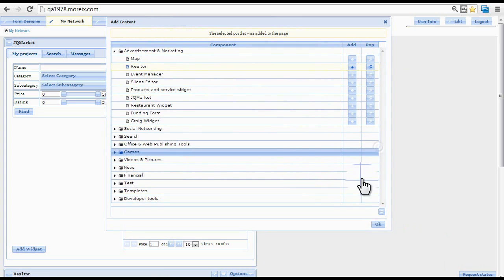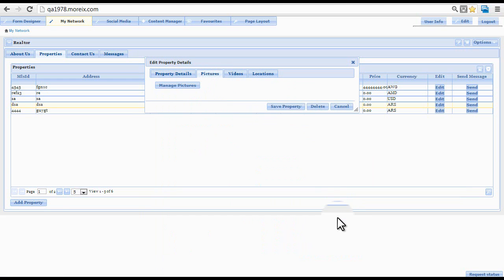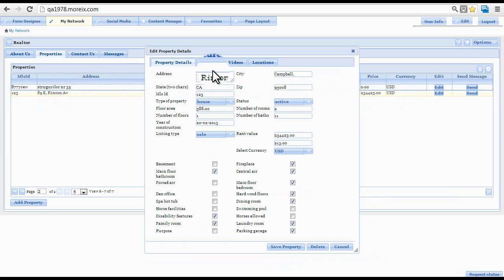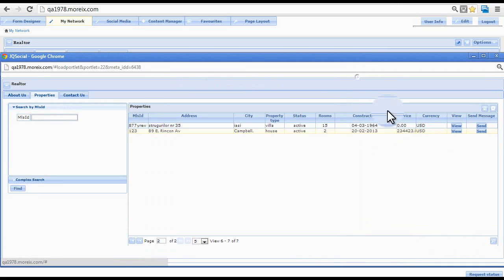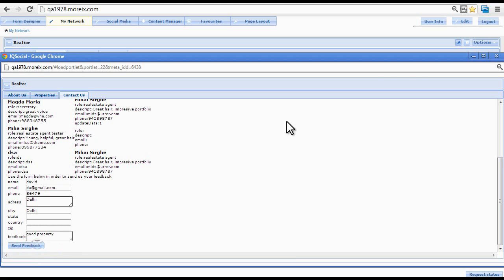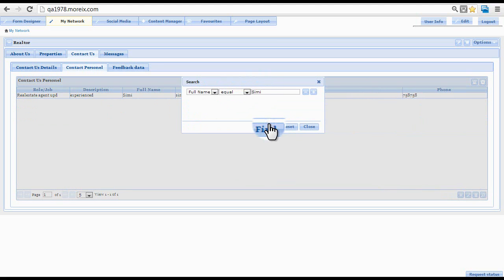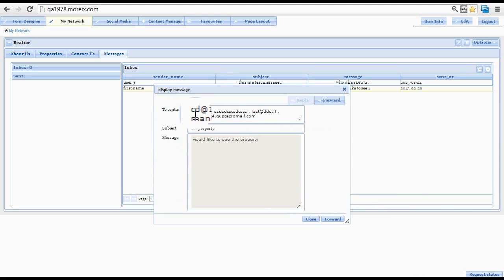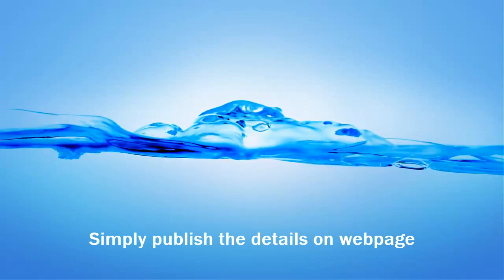Realtor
Realtor Widget helps to create a simple and trustworthy website that is easy to use with tabs that help you neatly separate the property information, videos of the inside and neighborhood, pictures and the map to the location into 4 separate categories making information easily accessible.
The "Publish Content" tab allows you to write information related to the property - be it residential, commercial, industrial or farmland. Use the Manage Pictures button to add, remove or edit the URL of pictures related to the property. "Manage Videos" help you upload videos.  "Map" tab allows you to integrate the location of the property on a Google map.